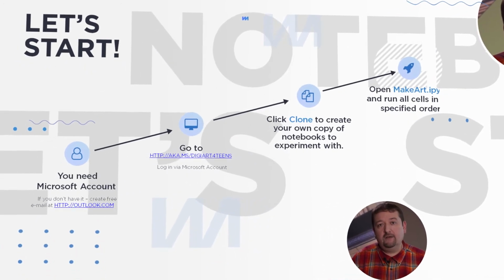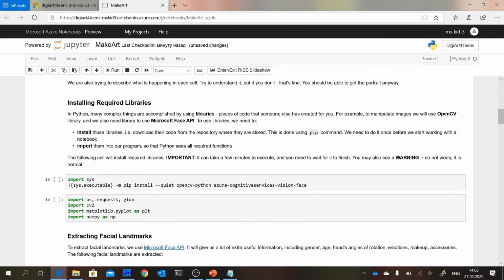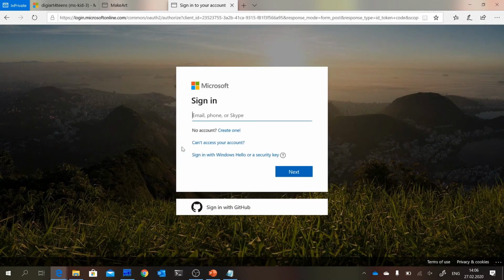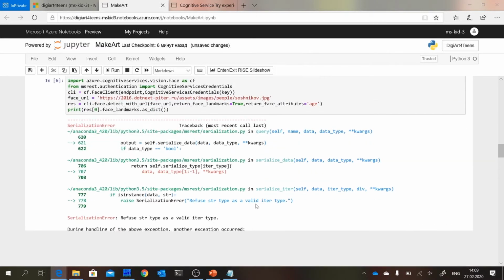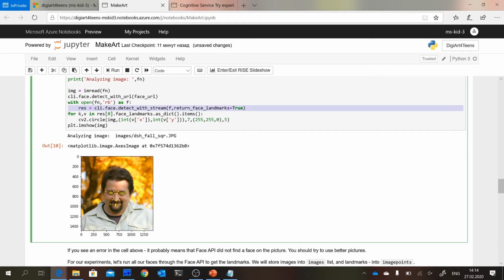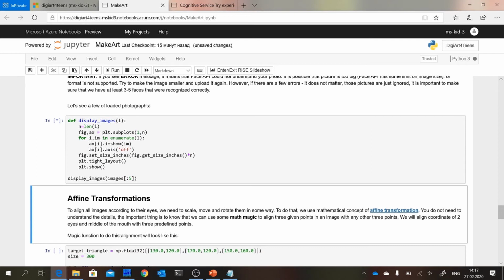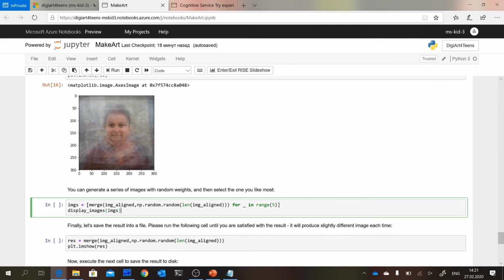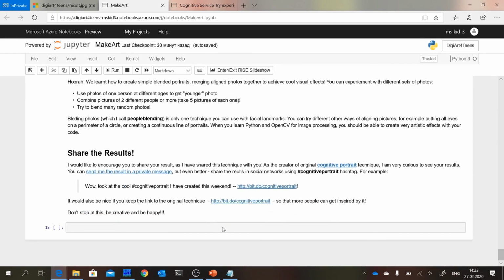Art of the Artificial, Part 2: Creating your own cognitive portrait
Art of the Artificial Series talk about AI and Creativity - starting from the main principles of Machine Learning, to some examples of using AI to create Art. In this video, we show you how to create your own cognitive portrait using some Python, Cognitive Services, OpenCV, Affine Transformations and Azure Notebooks.